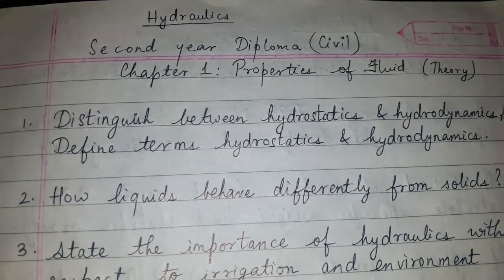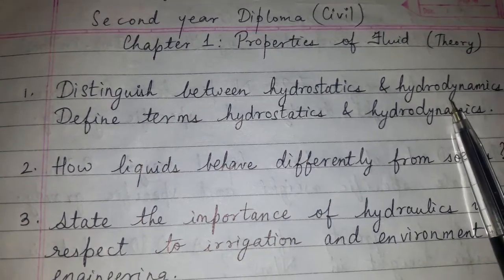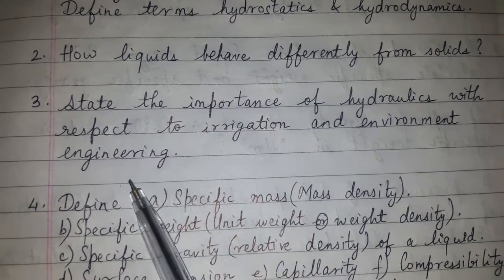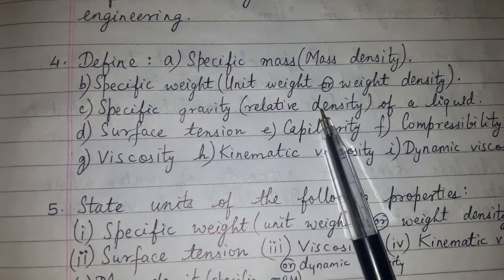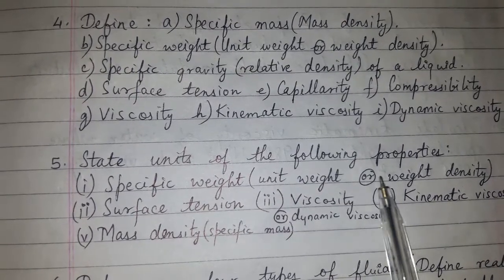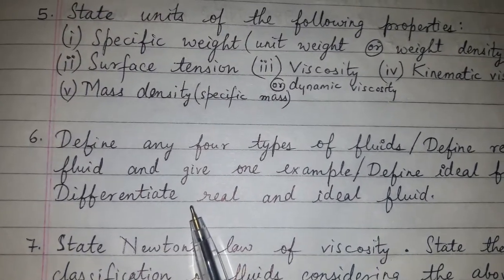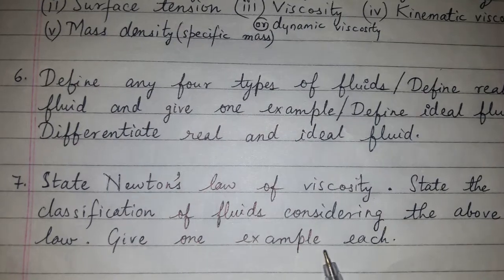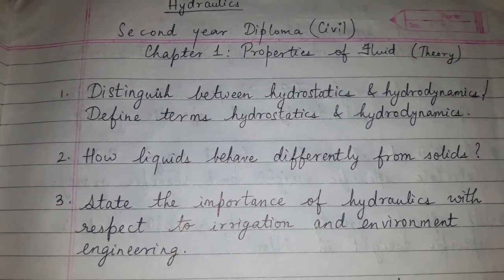2nd year Civil Diploma - Hydraulics - Chapter 1: Properties of Fluid - Question Bank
2nd year Civil Diploma - Hydraulics - Chapter 1: Properties of Fluid - Question Bank